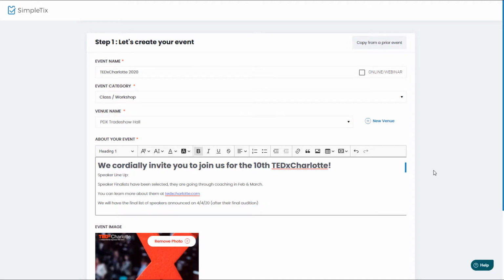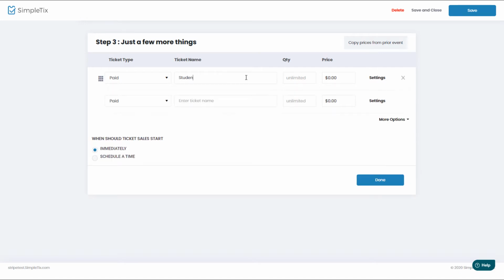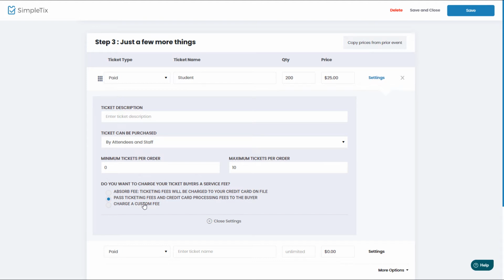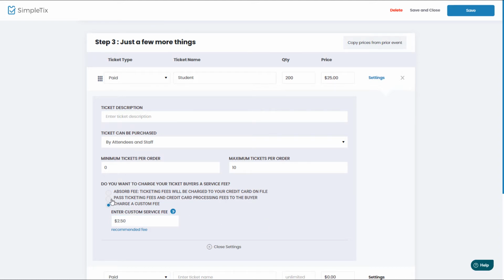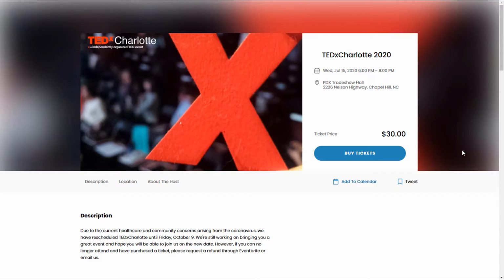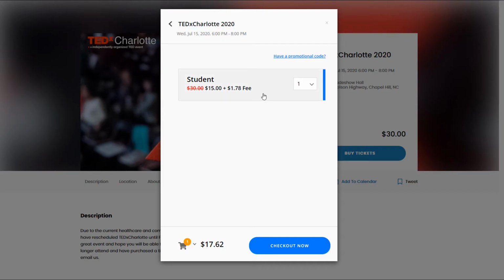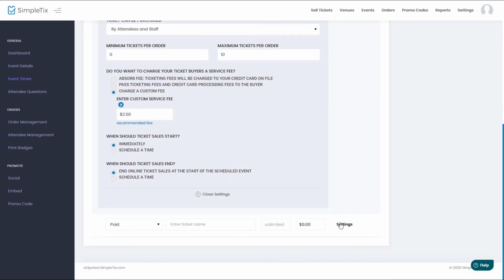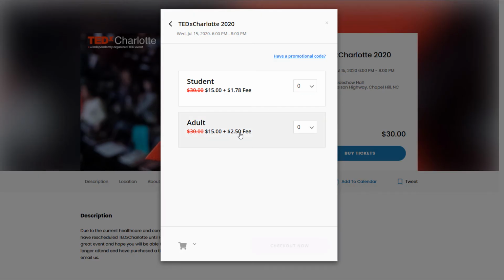How to set service fees for events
How to set service fees for general admission or flex pass events

The video provides instructions on how to set service fees for events using CymbalX. The platform allows users to choose whether to absorb the fees, pass them on to the buyers, or charge a flat rate. The platform works for both general admission and flex pass events.